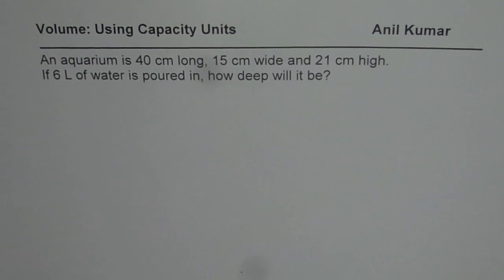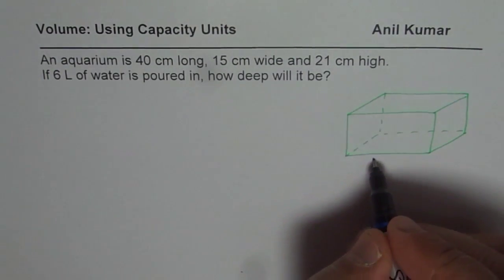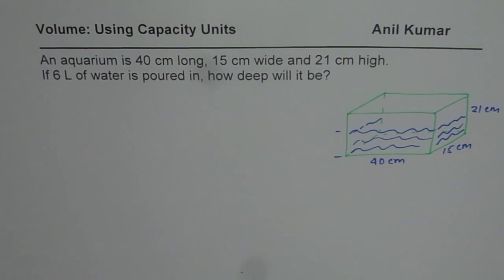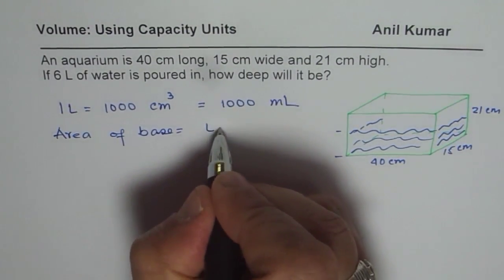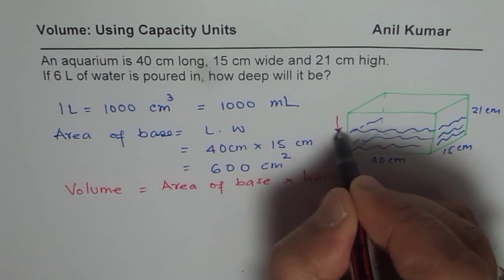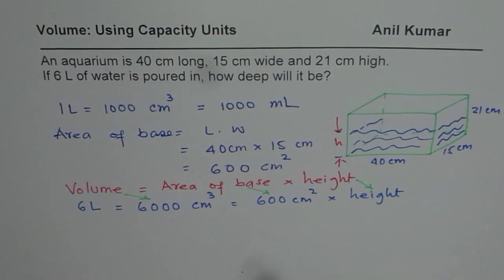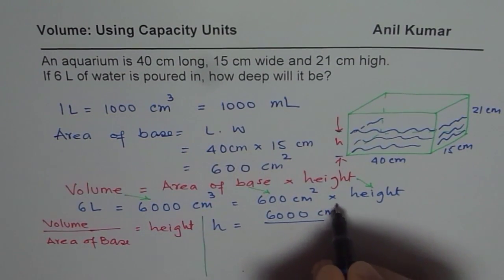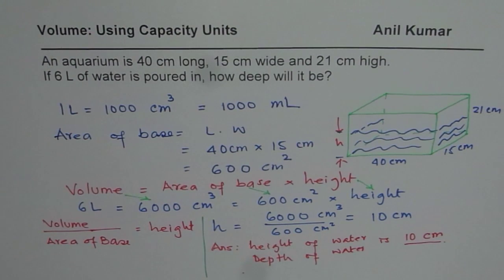Find the Height of Water Level When 6 L of Water is Poured in Aquarium a Rectangular Prism or Cuboid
Volume of a cuboid or rectangular prism is product of its length width and height.  One liter is 1000 cc. This can help to solve the given question as shown in the video.